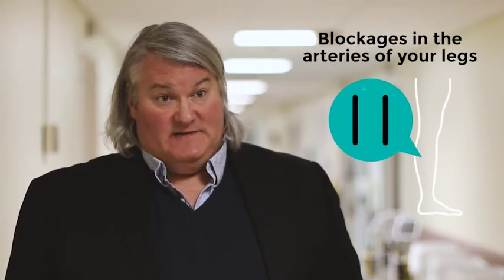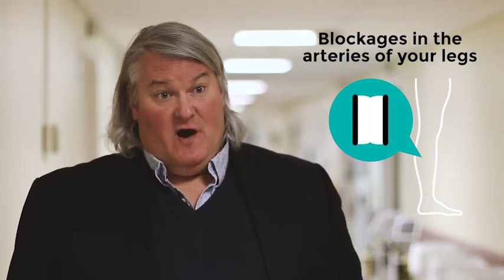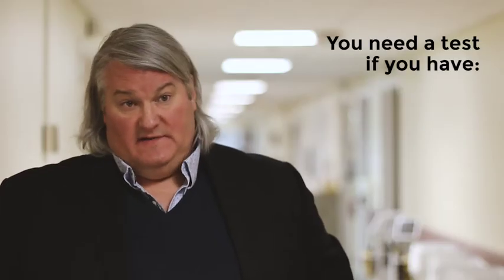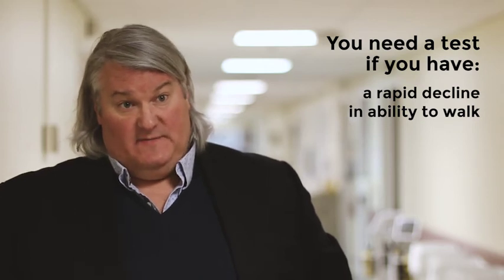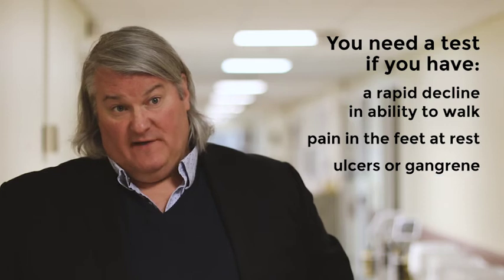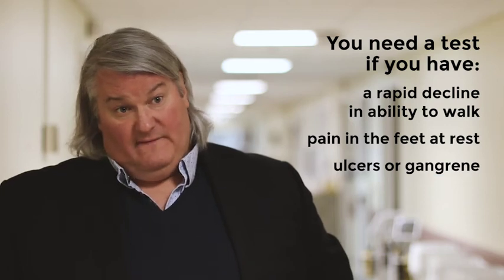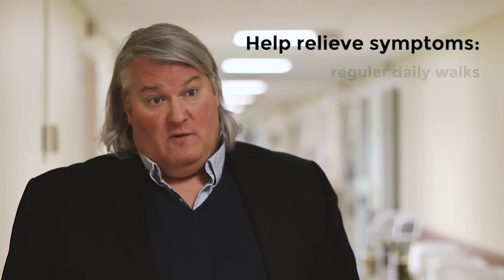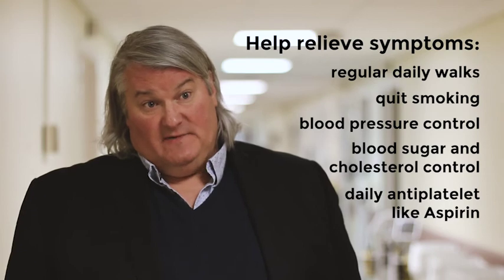QCNL Peripheral Artery Disease (Dr. Greg Browne)